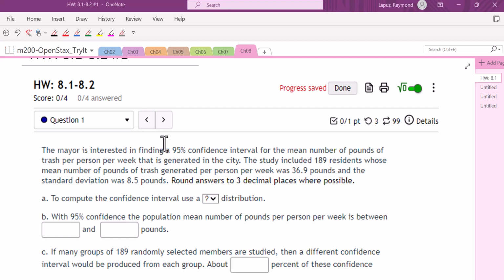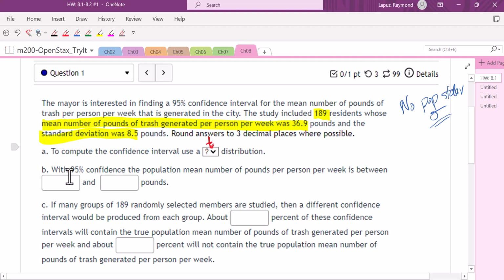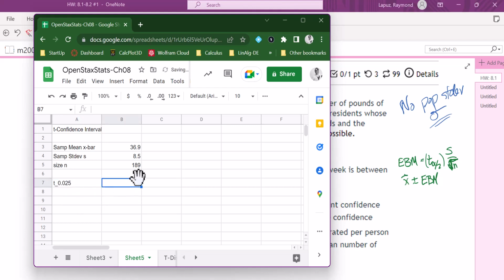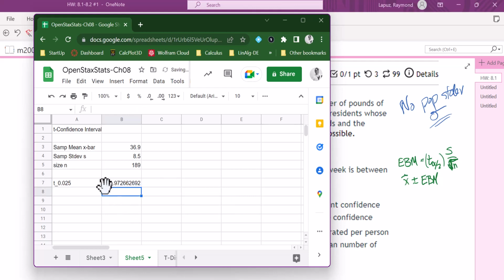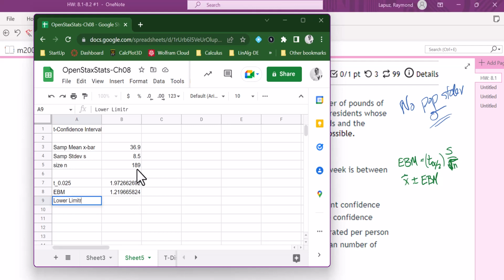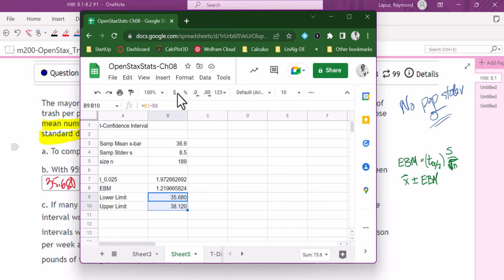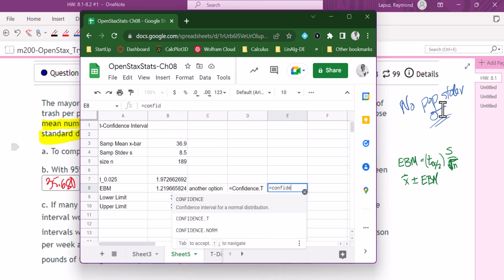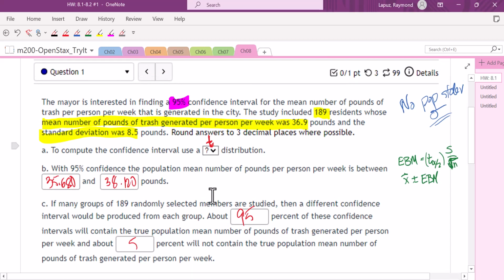m200 HWH 8 1 2 1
Math200 Statistics
Homework Help 8.1-8.2 Problem 1
OpenStax and MyOpenMath
Ray Lapuz
Cañada College